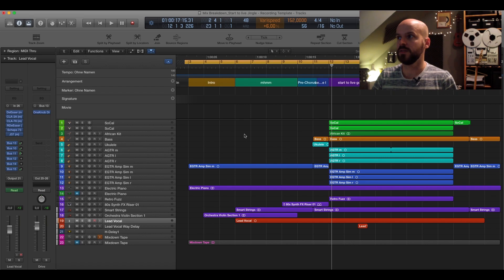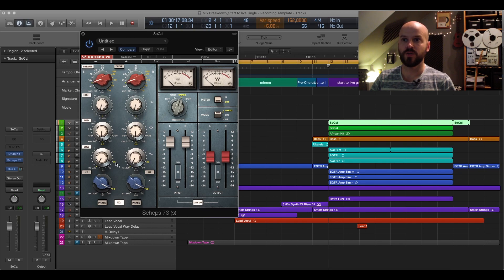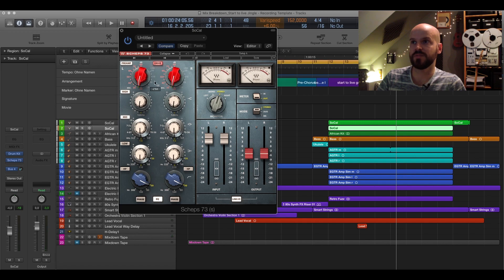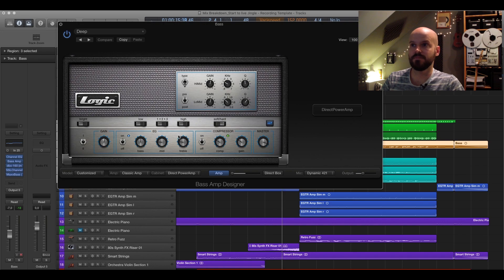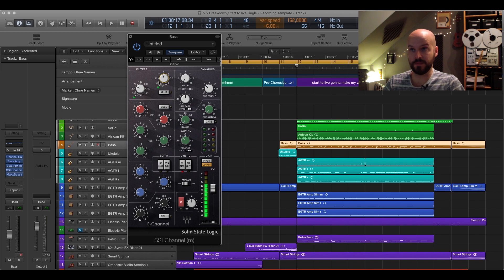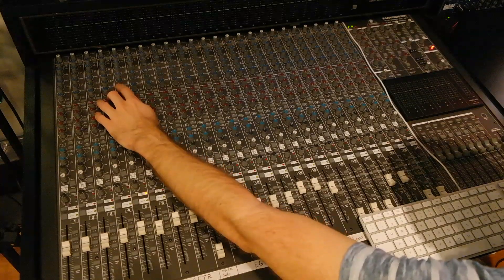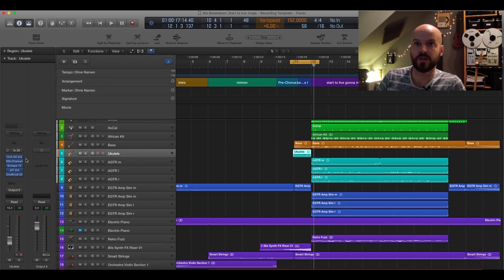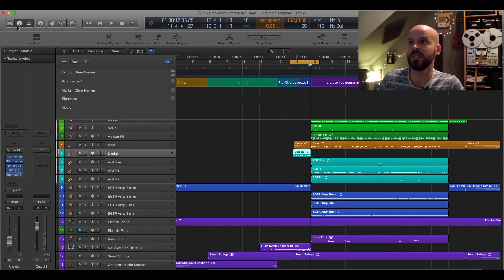Mix Breakdown Part 1: Start to live - Advertising Jingle | Hybrid Mixing